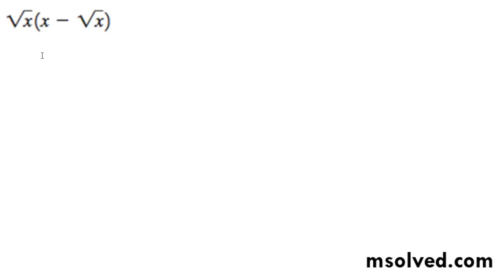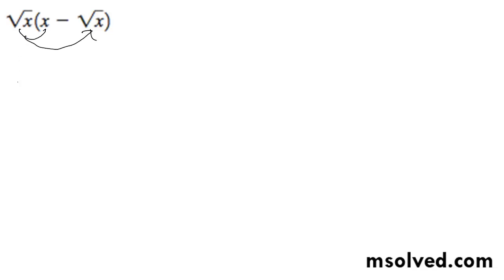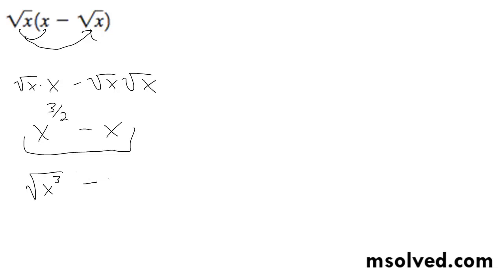Find sqrt(x)(x - sqrt(x))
sqrt(x)(x - sqrt(x))